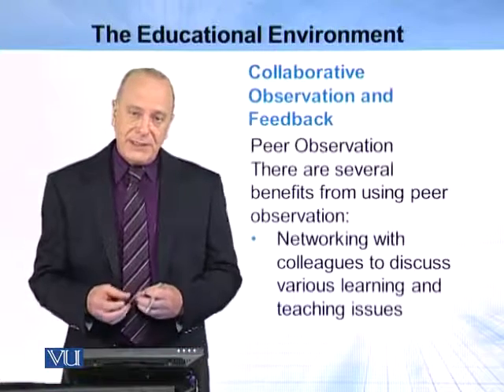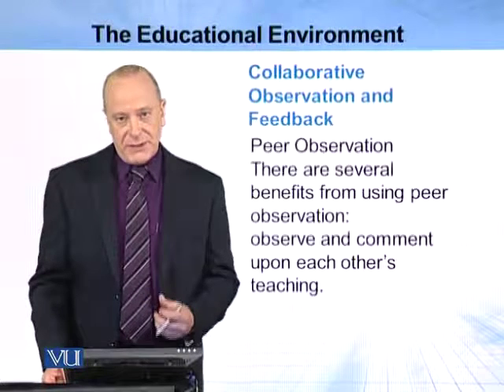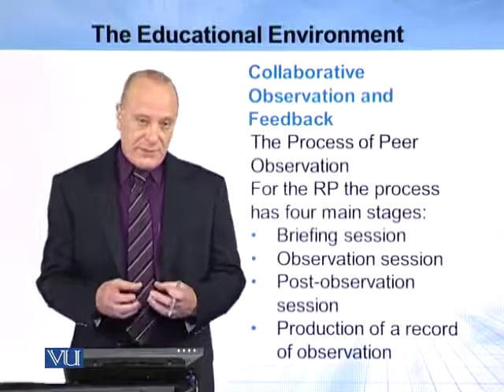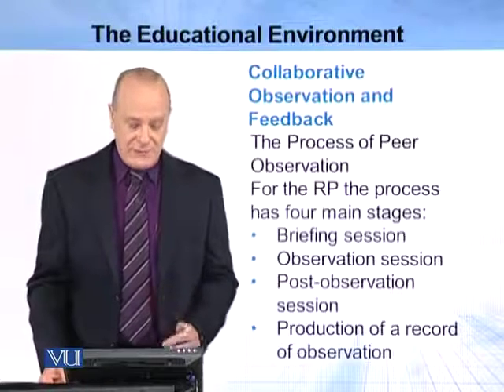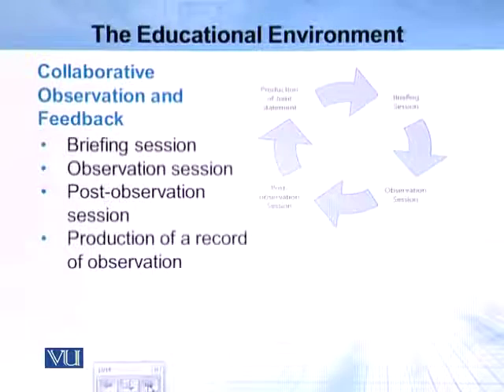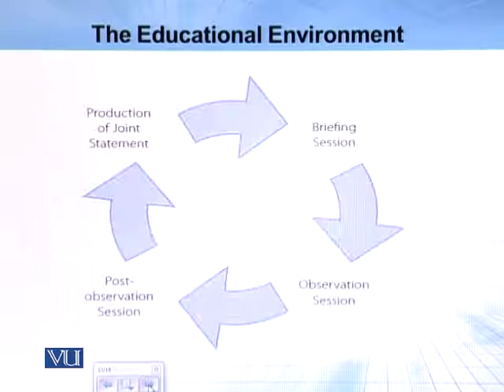EDU406_Topic182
Topic: 182